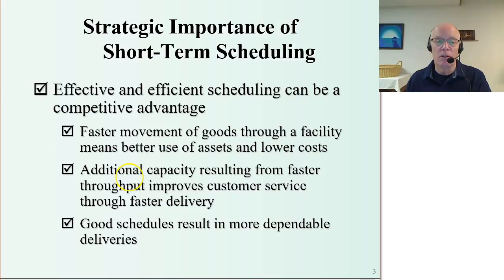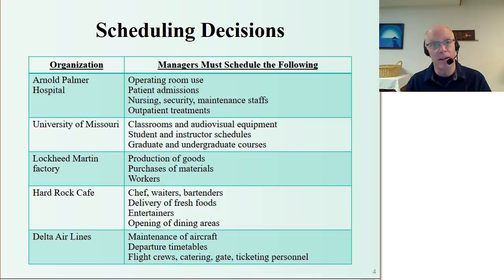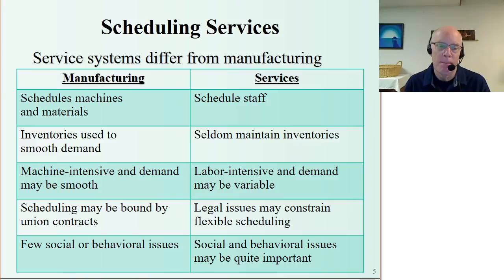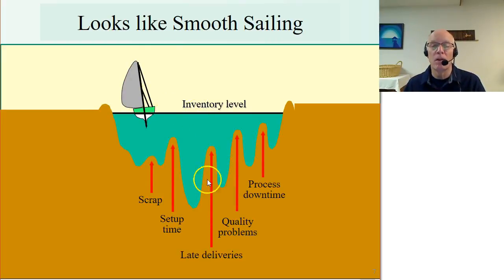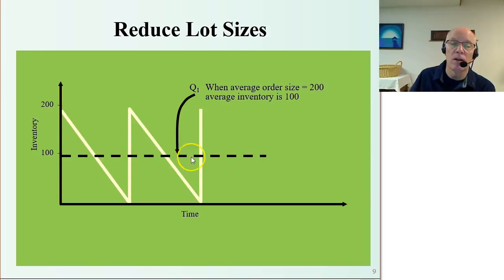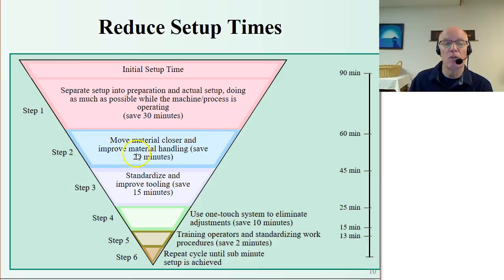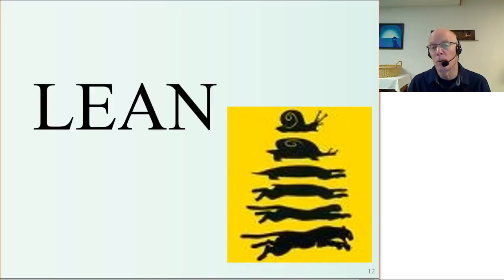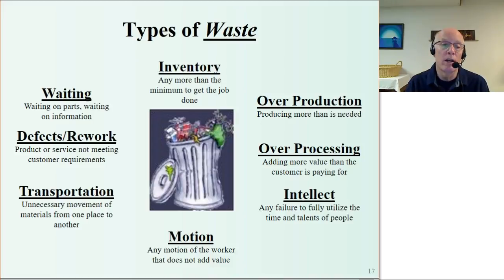Session6: LFGSM MGT5230 Operations Management